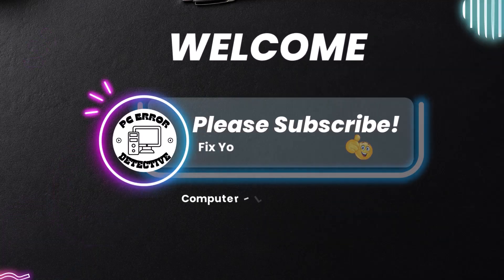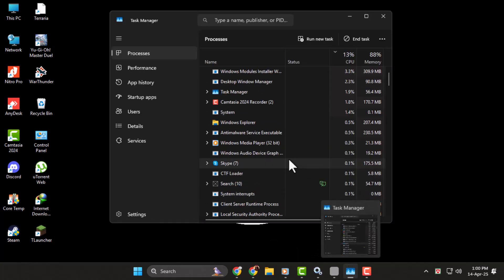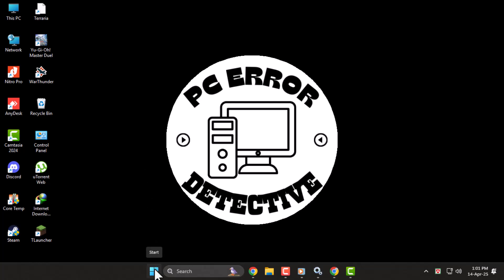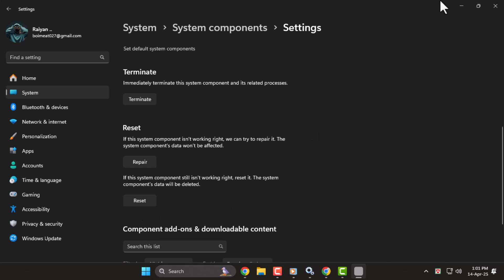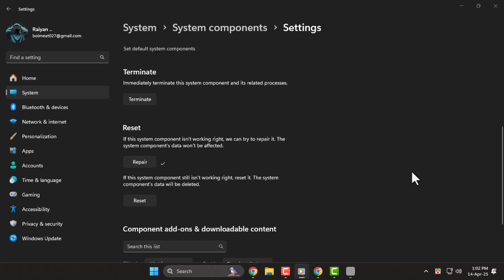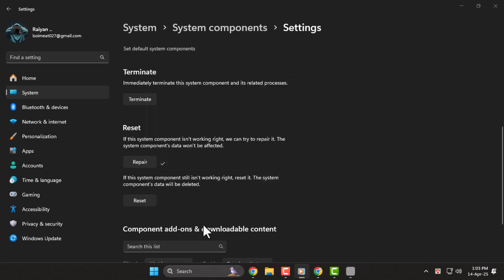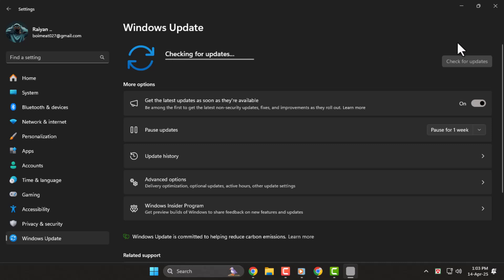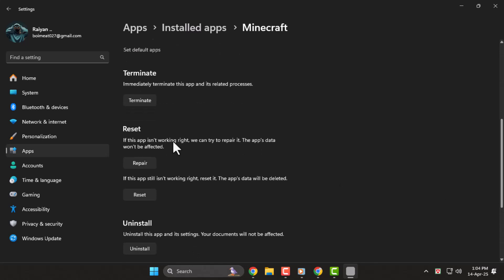How To Fix Windows 11 Applications And Games Not Opening - Full Guide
How To Fix Windows 11 Applications And Games Not Opening

It’s frustrating when applications or games refuse to open on your Windows 11 device. This issue can happen due to various reasons, like software conflicts, corrupted files, or system glitches. Many users face this problem, preventing them from using their favorite apps or playing games. Sometimes, the issue may appear after a recent update or system change, leading to even more confusion. Understanding why this happens can help you find a proper solution, ensuring that your apps and games run smoothly once again.

- Fix apps not opening on windows 11
- Windows 11 game not launching
- Resolve software issues in windows 11
- Applications crashing on windows 11
- Troubleshooting games not opening windows 11